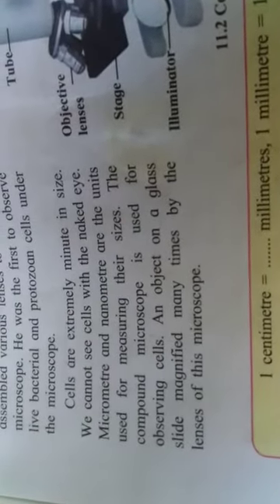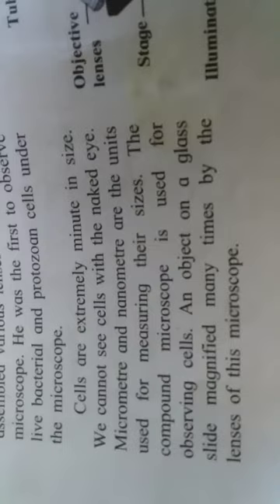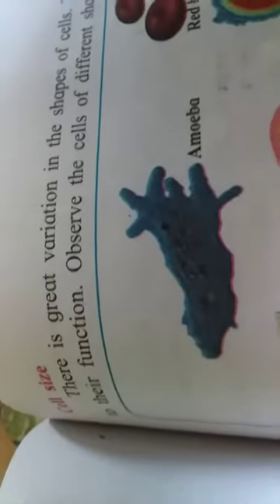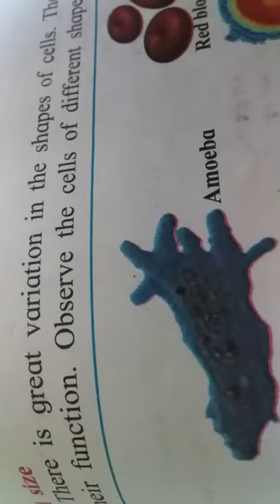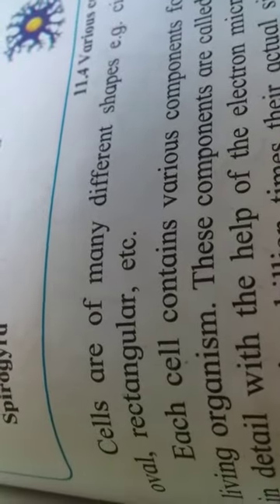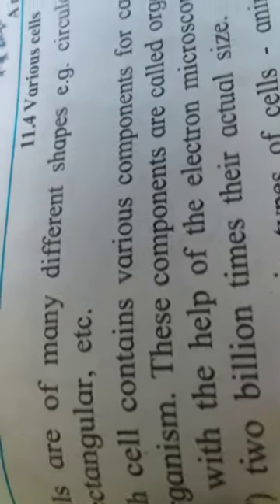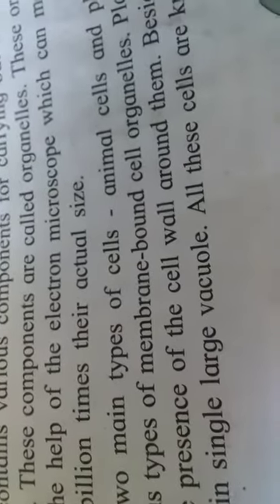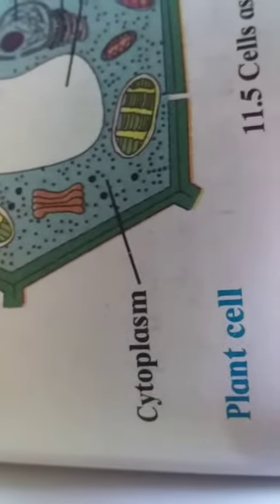7/sci/11. cell structure and microorganism